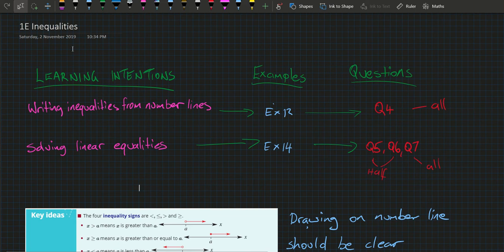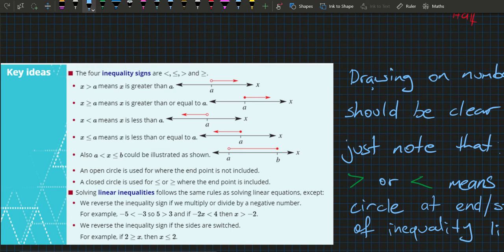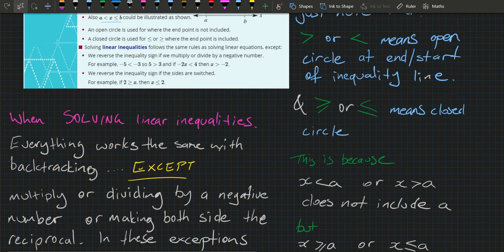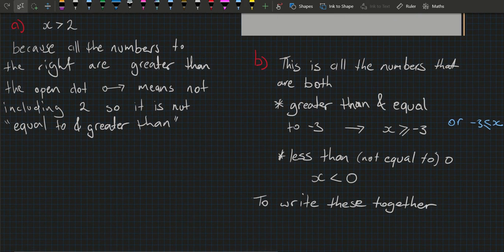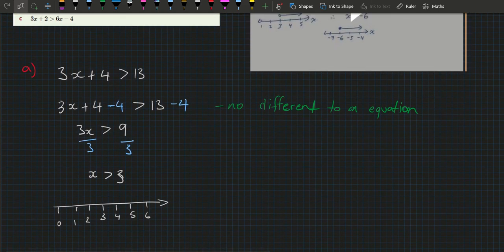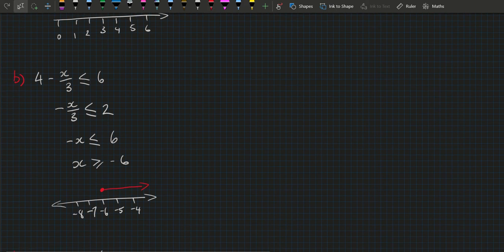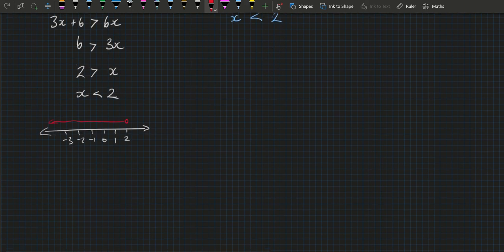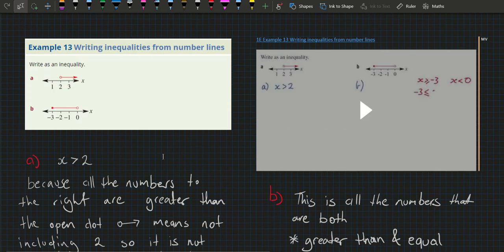PreMethods 1E Inequalities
PreVCE Maths Methods
Chapter 1: Linear relations
1E Inequalities

* Writing inequalities from number lines
* Solving linear inequalities
*VCMNA336

Maths at Templestowe College
Maths@TC
Victorian Curriculum
Level 10